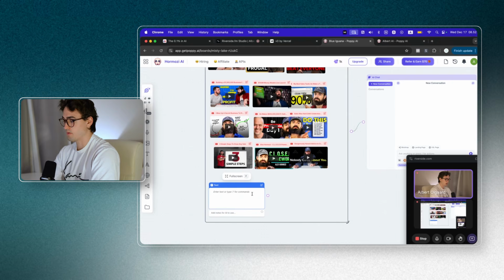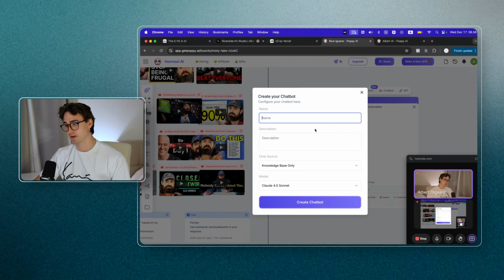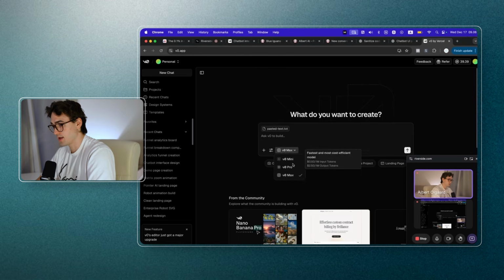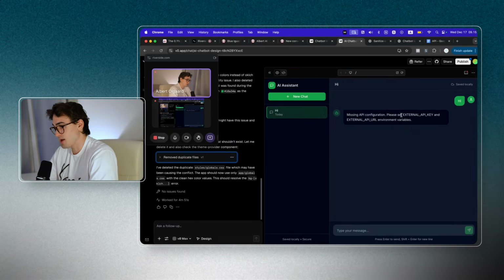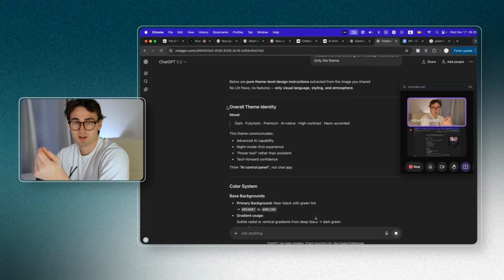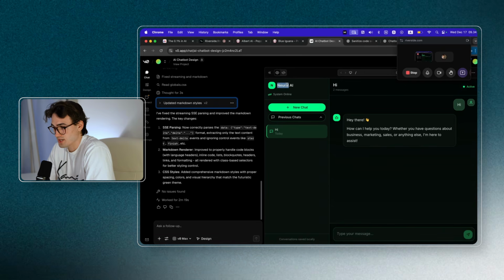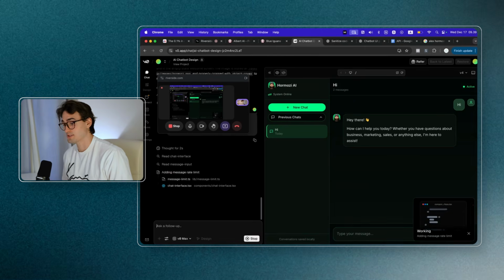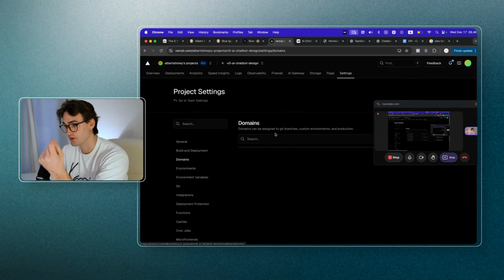I built my own Hormozi AI... it made me $40k in 24 hours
Get $25 off on Poppy ⤵️

Join the Free AI Automation Community (A–Z) and learn how to start making money with AI ⤵️